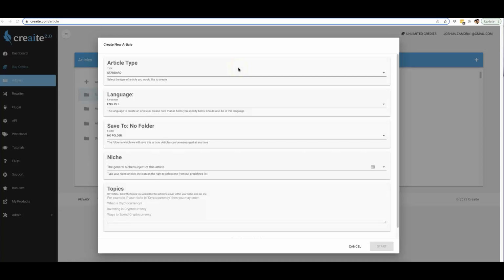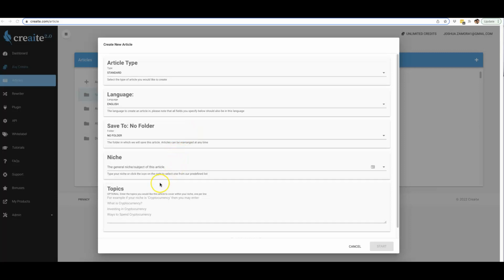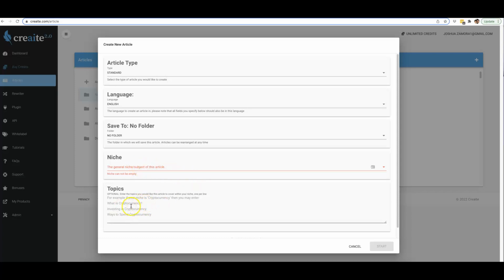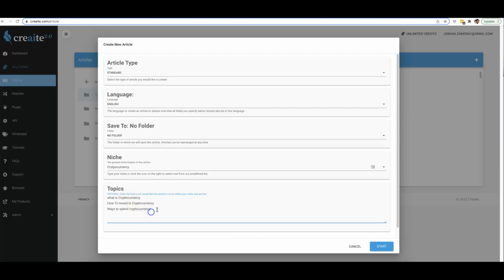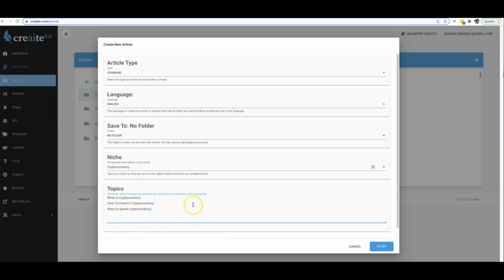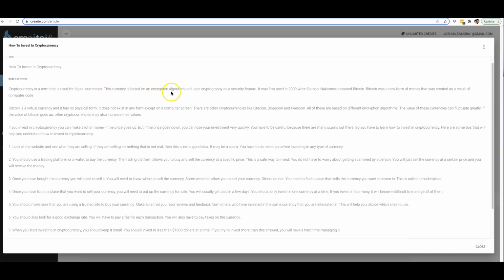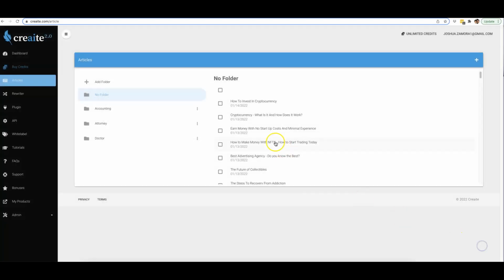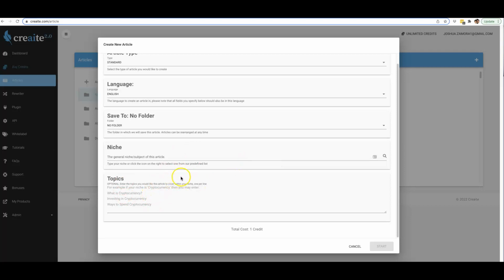We Messed up BIG But We made Creaite 2.0 EVEN BETTER! (total overhaul)